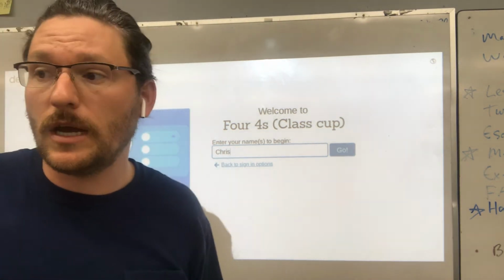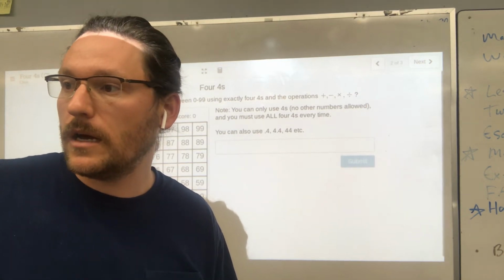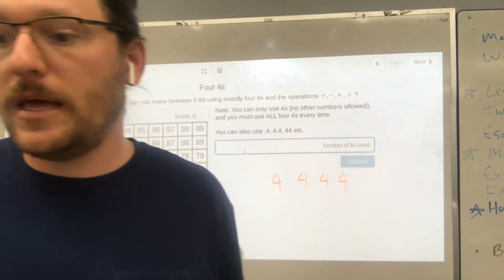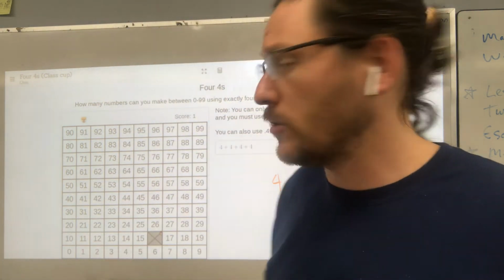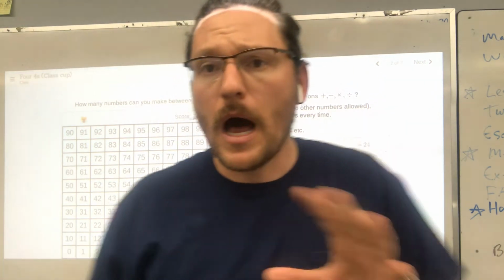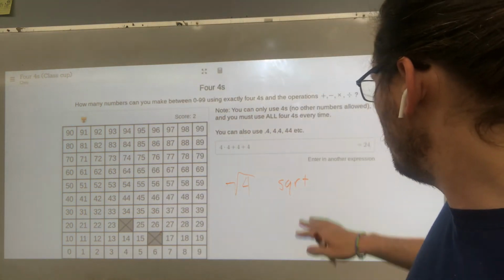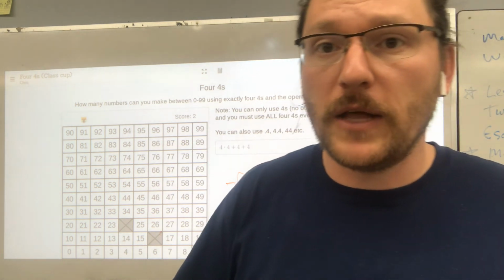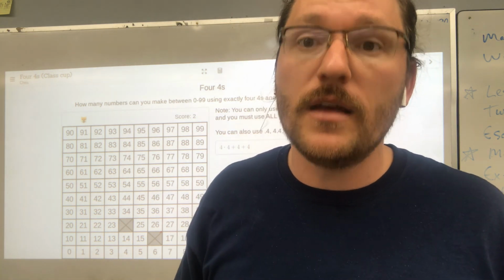5.18 a1 vid